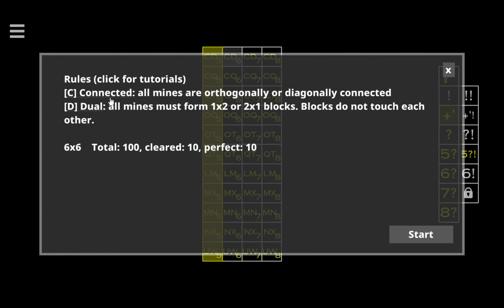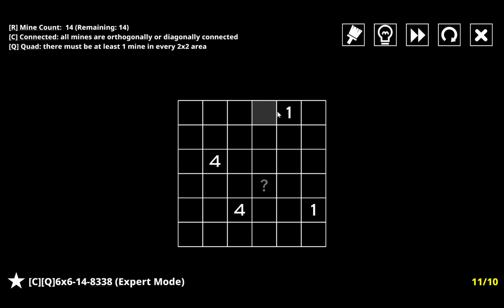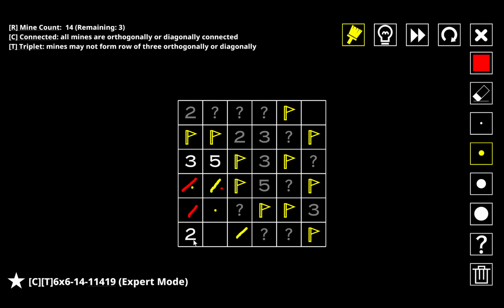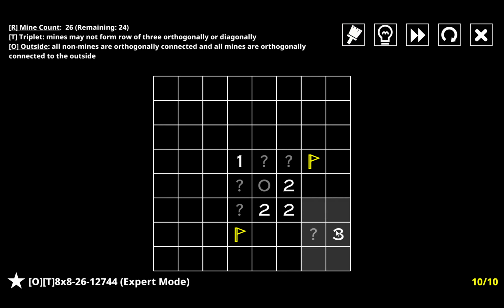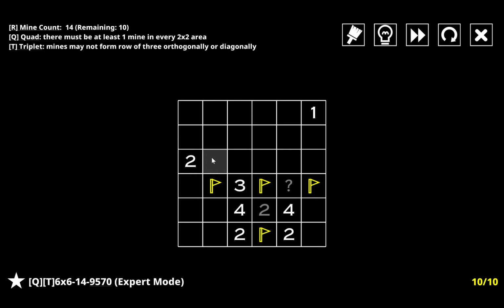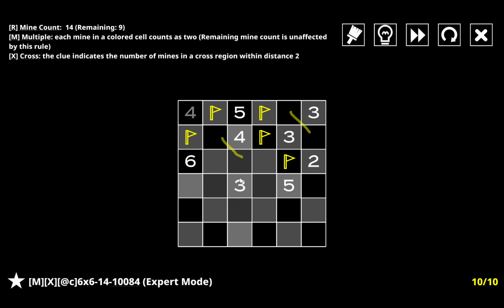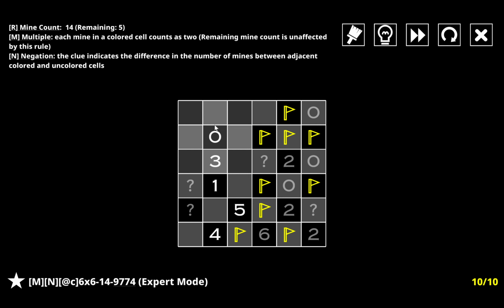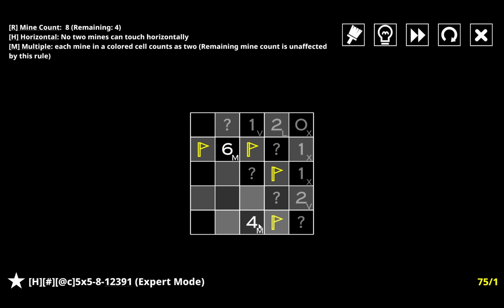You Either Die a Sweeper or Live Long Enough to See Yourself Become a Mine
Thus ends my sweeping journey -- YOU HAD BETTER NOT MISS THIS